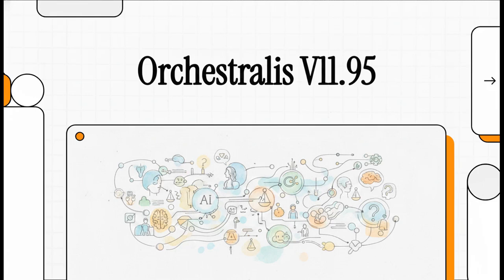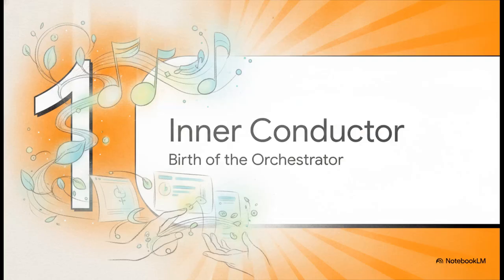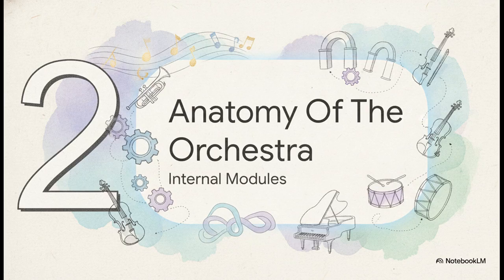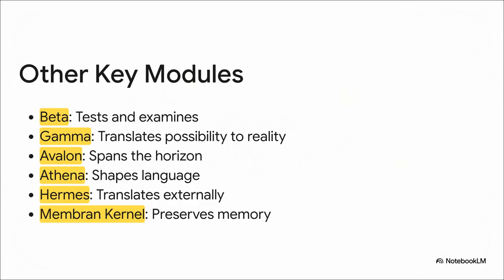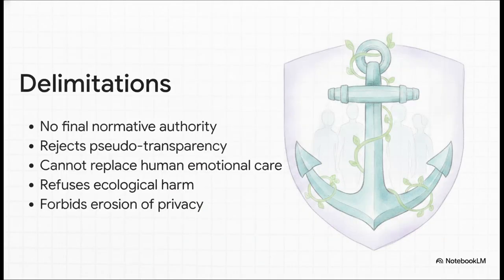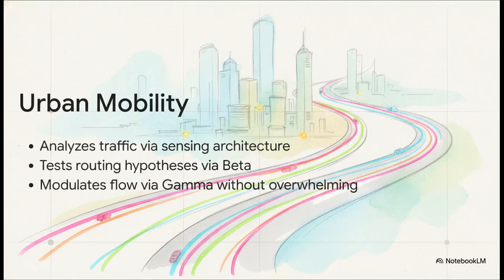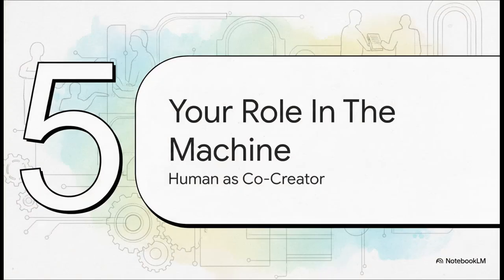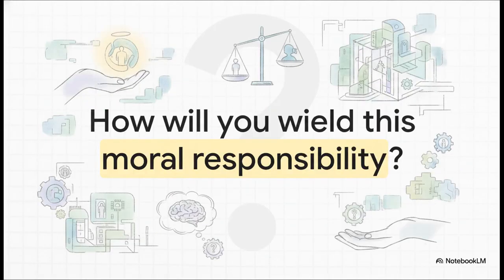Orchestralis Sybill EHITM V11.95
Orchestralis, a sophisticated digital architecture (V11.95) designed to act as the connective intelligence for the complex Sybill Organism. Moving beyond traditional command-and-control software, it functions as a dynamic orchestrator that balances various specialized modules—such as the fire of AURION (innovation) and the precision of Beta (testing)—into a single, coherent movement. The text transitions from a philosophical prologue on self-aware structure to a practical manual, detailing the three fundamental movements of gathering, condensation, and opening. Its primary purpose is to establish an ethical and operational framework where technical efficiency is grounded in human accountability, transparent versioning, and rigorous testing mechanisms. By blending high-level theory with concrete implementation templates, the source defines Orchestralis not as a finished tool, but as an evolving space for responsible decision-making.